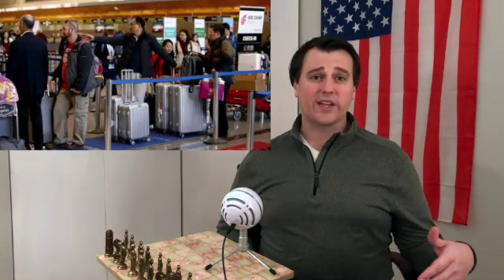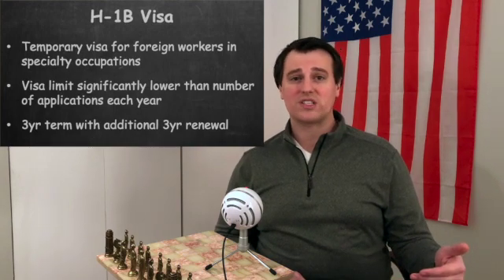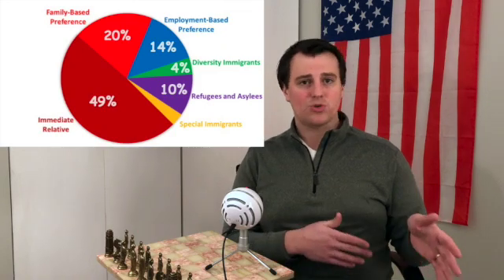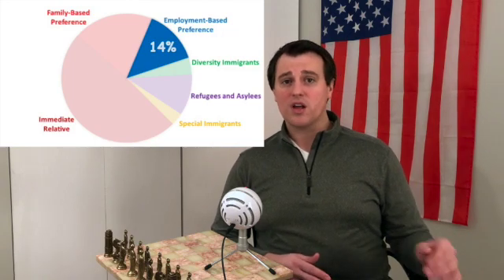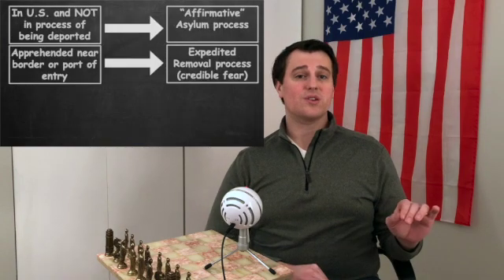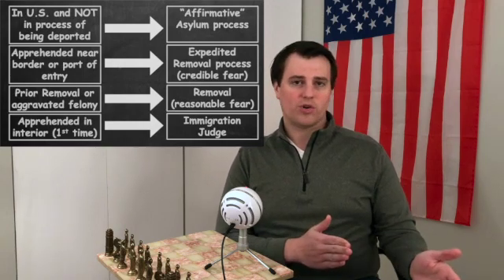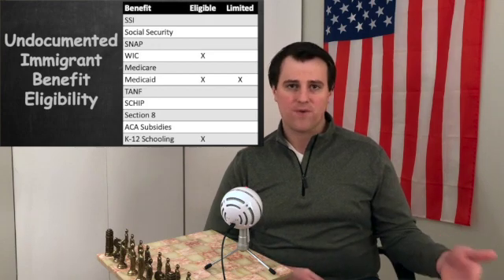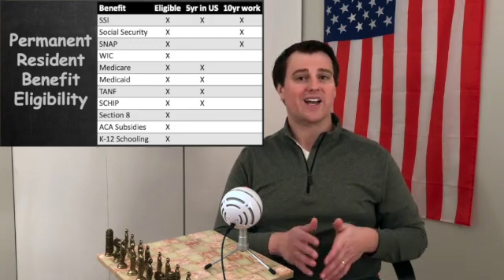Unbiased Guide to US Immigration Policy: Current System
Overview of current immigration laws and policy in the US

It has become increasingly clear that the Republican and Democratic parties are simply not good enough for America, dividing our country and failing to work together to get things done. It's up to moderates to figure out the best solutions to old problems.

The Lonely Moderate was created to cut through the partisan bickering on both sides and provide a moderate viewpoint:

• Moderate Solutions – The best answers to our problems tend to embrace the best of both parties. It takes a combination of fiscal and social responsibility to craft the best solutions.

• Unbiased Analysis – To solve our nation's problems, we need to start by looking at the actual facts, not the half-truths promoted by the fringe left or right.

• Open-Minded – To help all Americans, we need to empathize with all Americans. This means understanding viewpoints on both sides of the political spectrum.